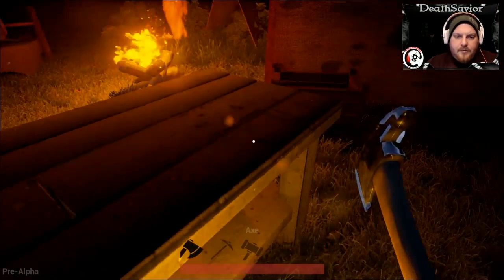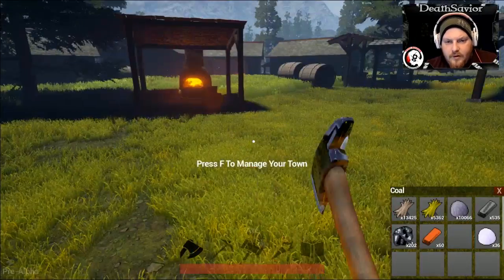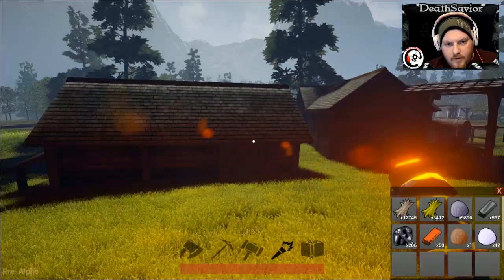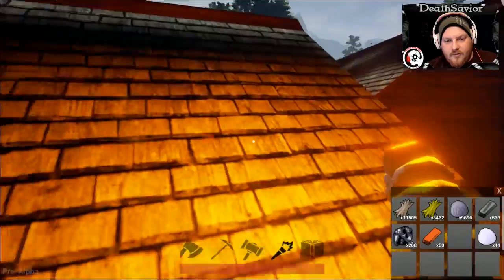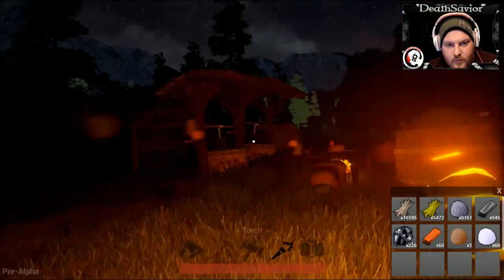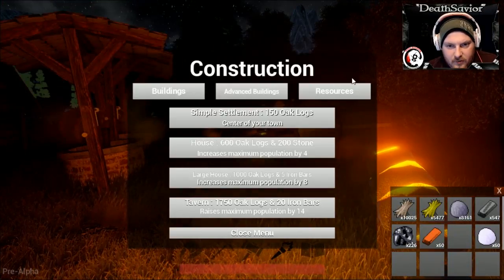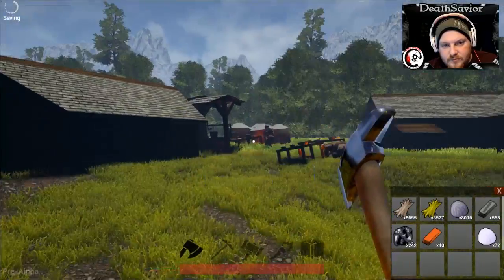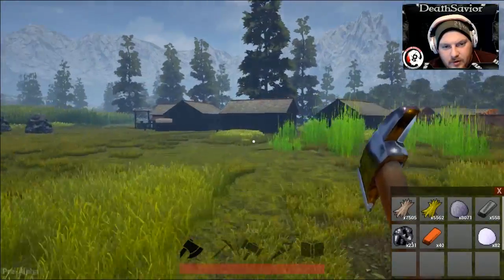All the new things! / Realm Of Rulers #4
The patch is out and all new things. Some to be made, some we are not ready to make. But it calls for fun times all around!